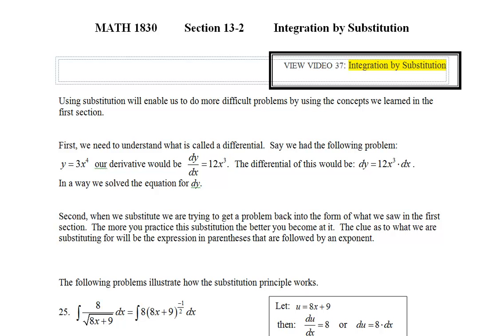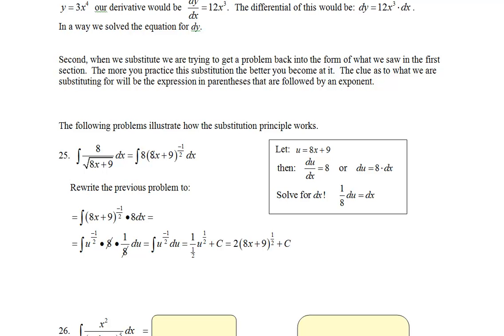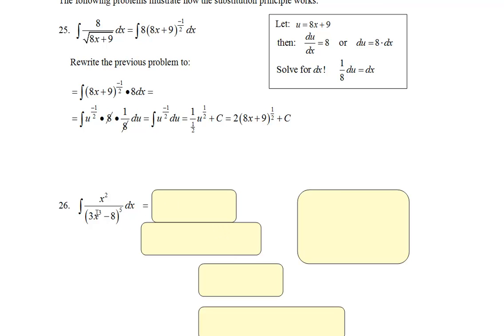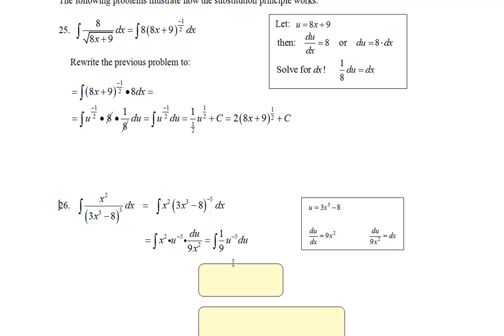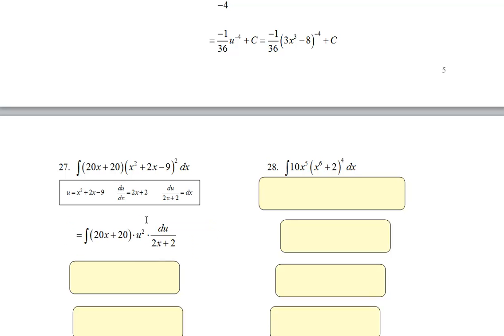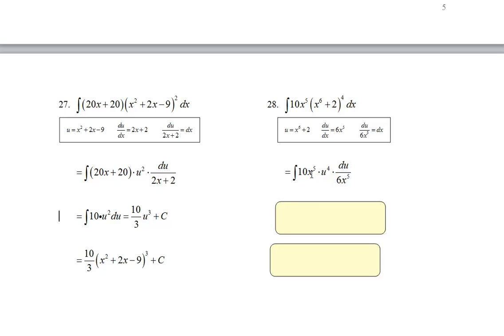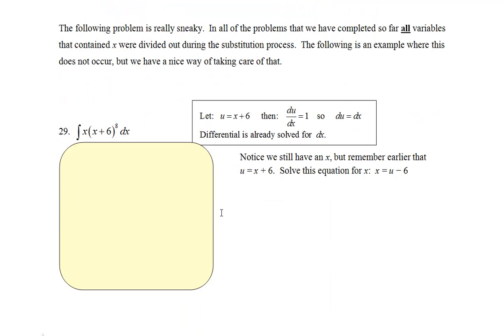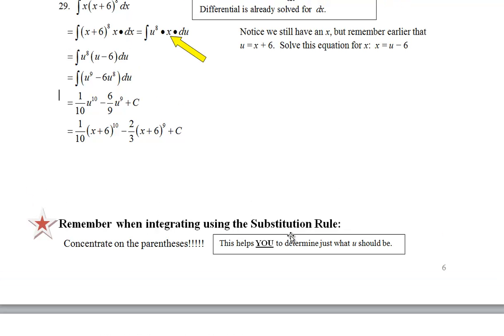Video 36 Integration by Substitution Part I